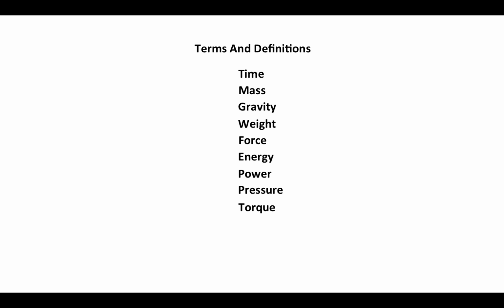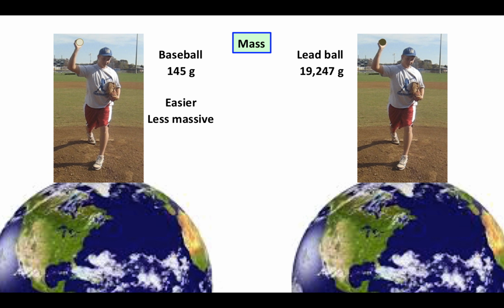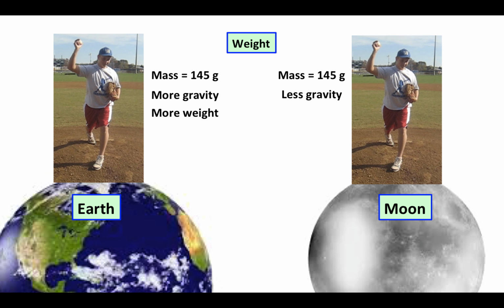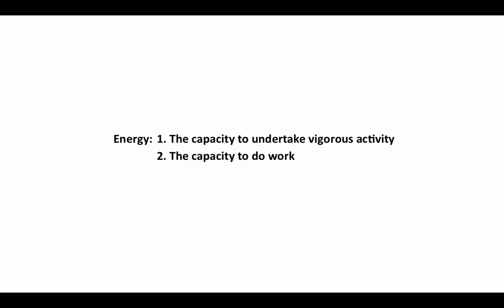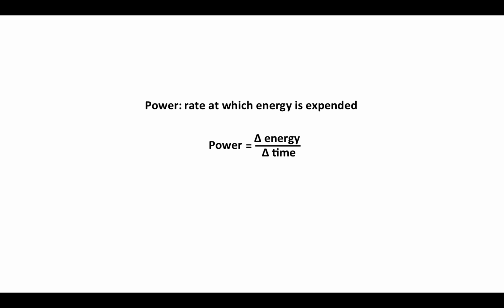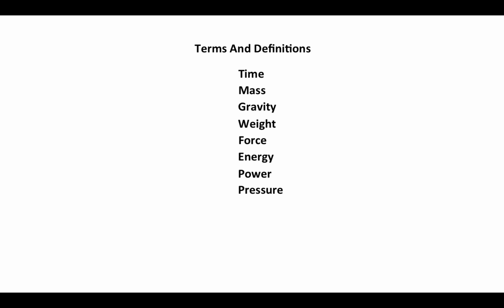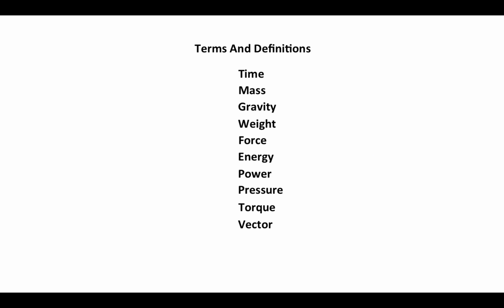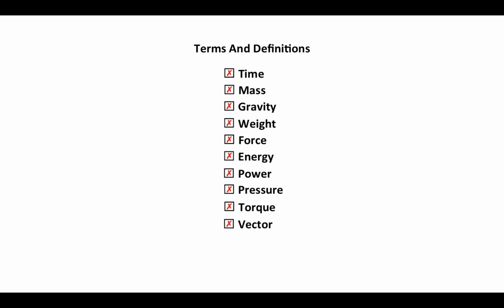The Bicycle Wheel: Physics & Engineering — Chapter 2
Basic Terms & Definitions